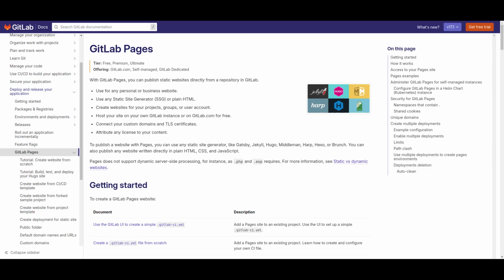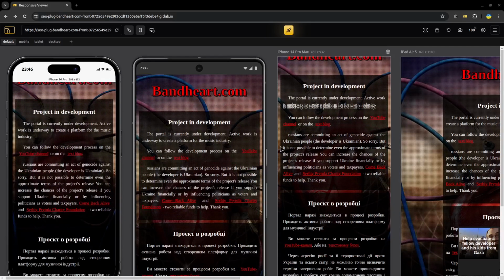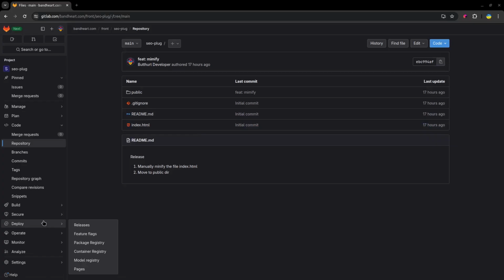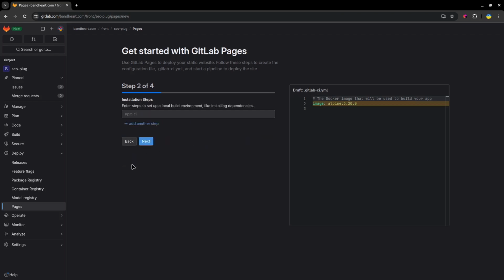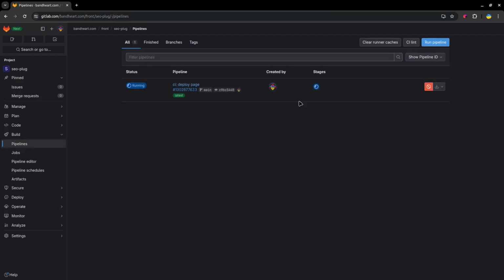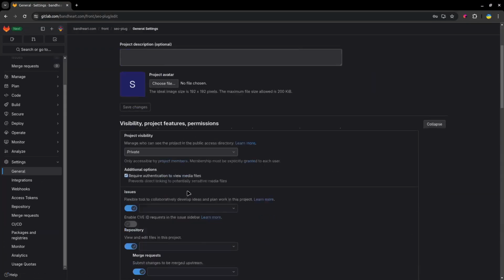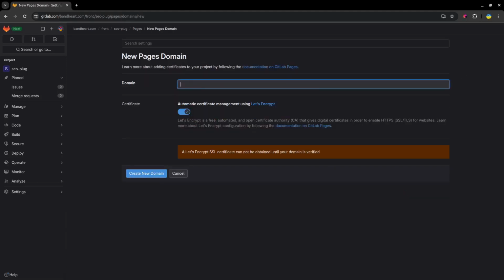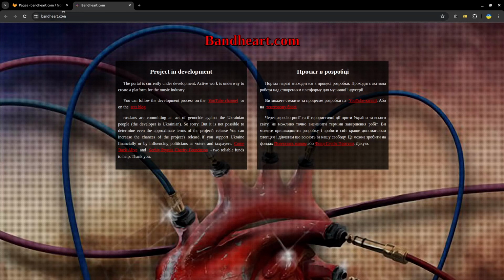5.Free hosting for frontend. Gitlab pages. Early stage SEO (EN)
Talking about SEO in the early stages of development. I am developing an SEO plug-in site for a future project. Show how to host the frontend on gitlab pages for free

00:00 - Hi
00:18 - Early stage SEO
01:29 - About Gitlab Pages
02:20 - CI for Gitlab Pages
03:40 - Visibility and custom domain
05:07 - russia terrorist state